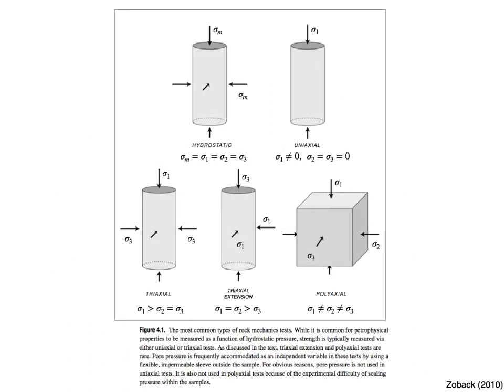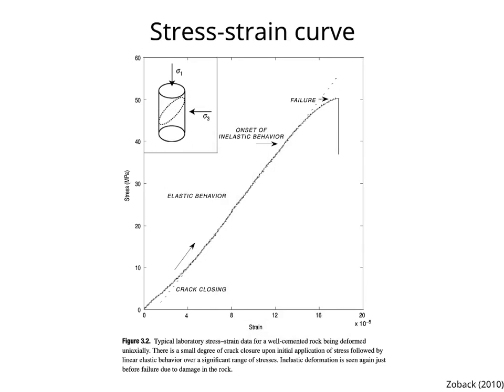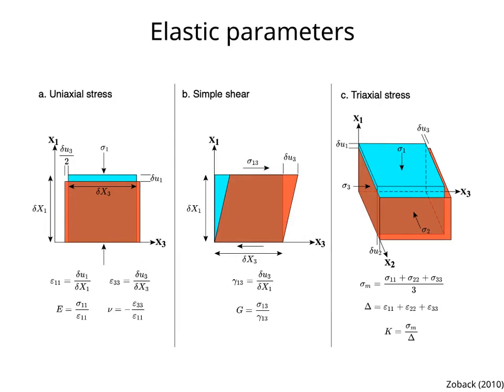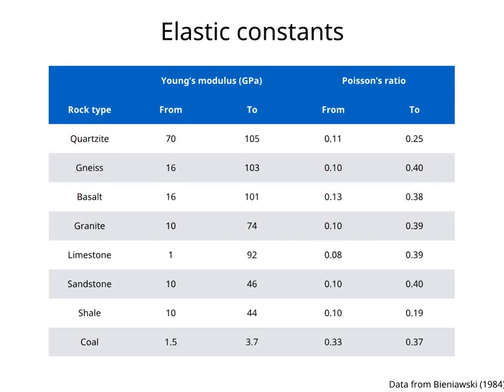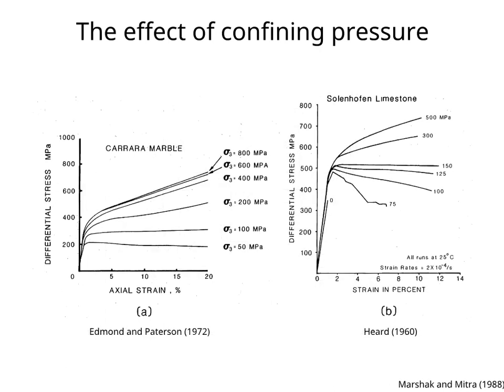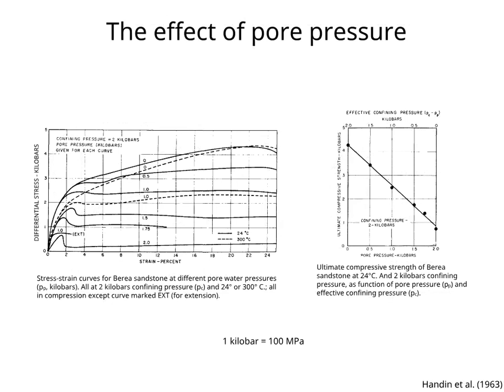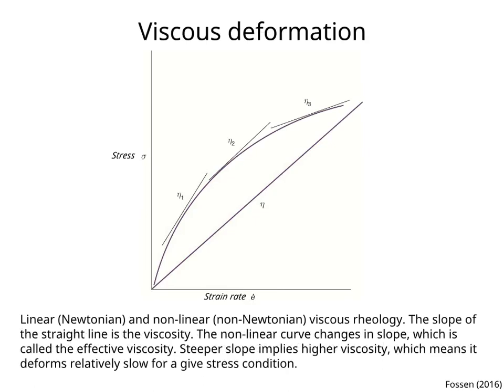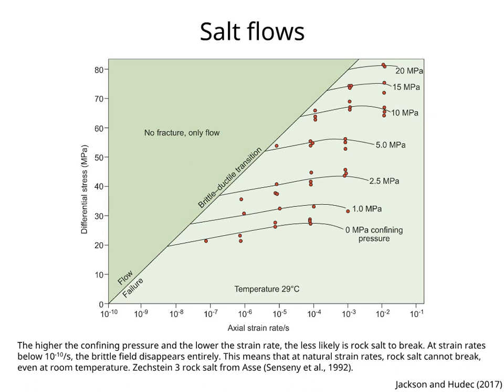Lecture 31: Experimental rock deformation